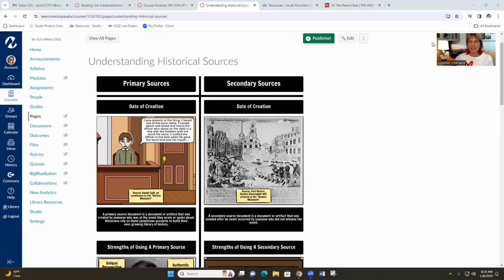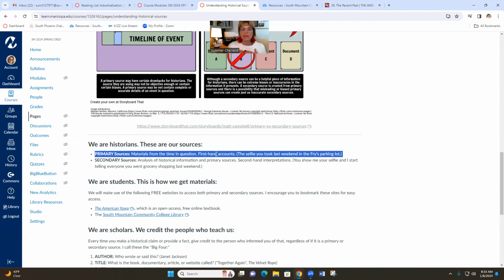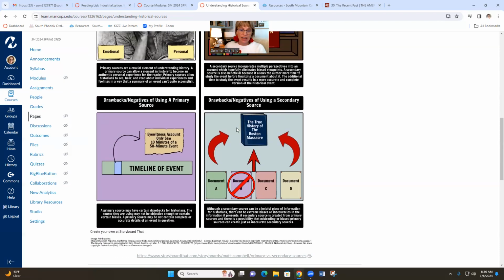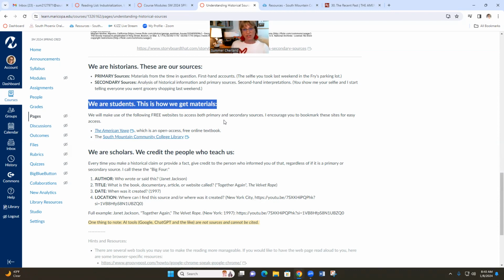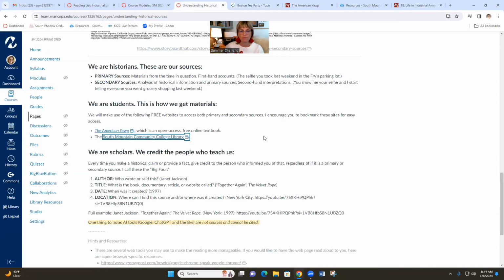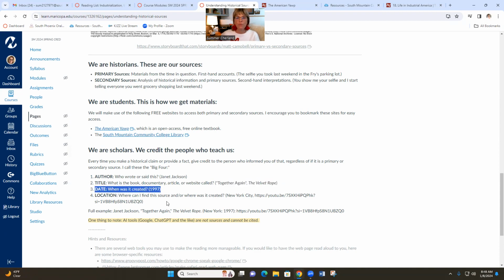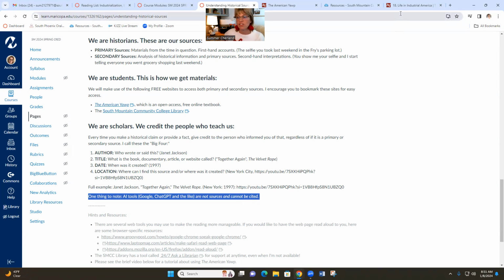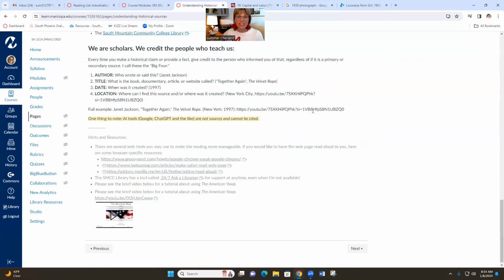HIS104 Understanding Historical Sources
We are historians. These are our sources.
We are students. This is how we get materials.
We are scholars. We credit the people who teach us.